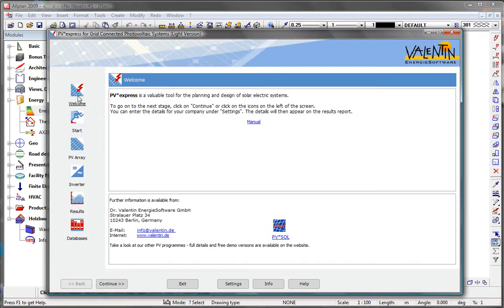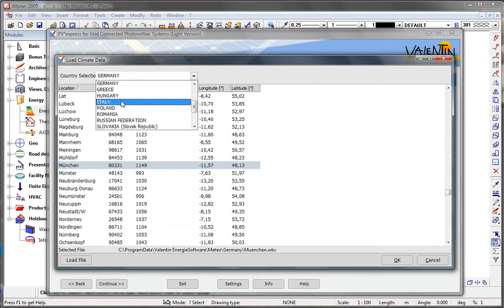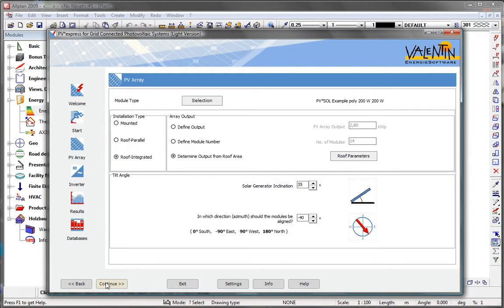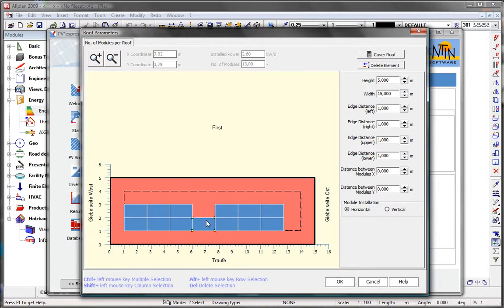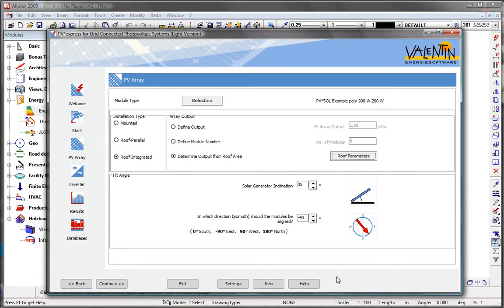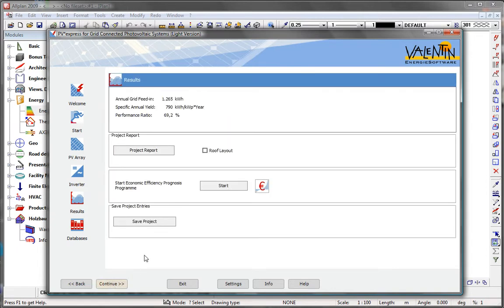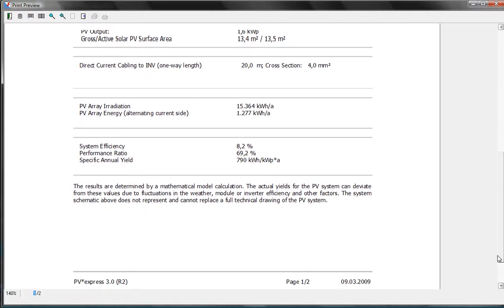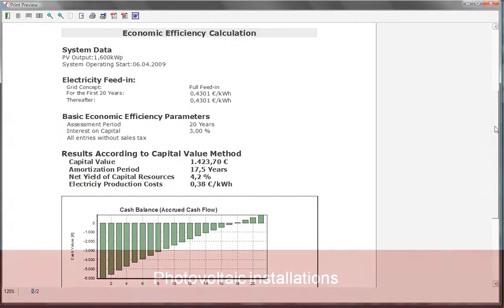Installatii fotovoltaice in Allplan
Proiectarea si integrarea instalatiilor fotovoltaice direct din Allplan.